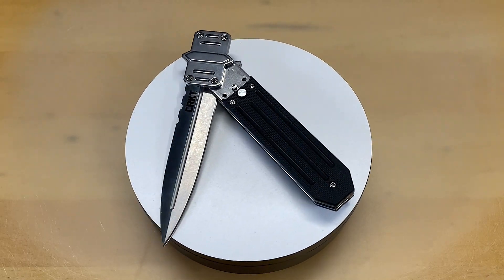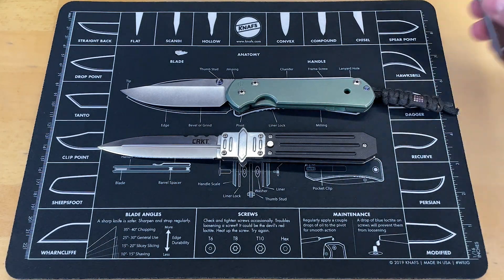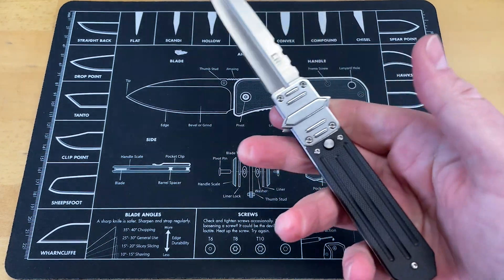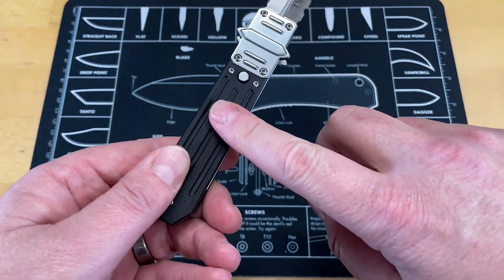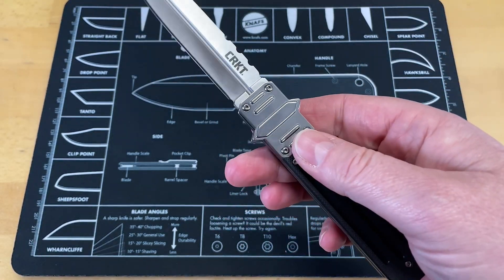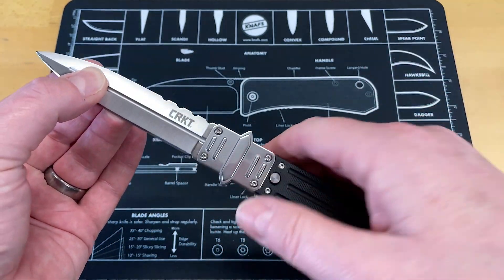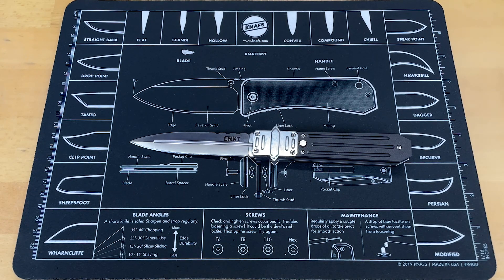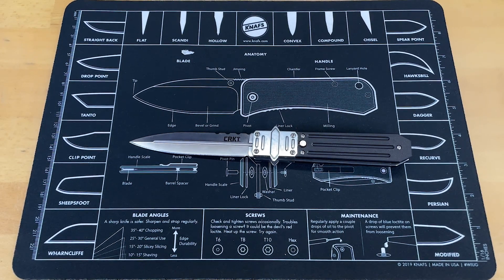WHY WAS THIS KNIFE DISCONTINUED AT LAUNCH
WHY WAS THIS KNIFE DISCONTINUED AT LAUNCH- There are a lot of knives out there that get discontinued before they get a good foothold oh the market but this one basically got pulled from the market before it even sold. There is no sold reason why but this knife was discontinued at launch and is a rare offering. so let's take a quick look at this really cool concept. I think it would be a lot of fun to have this brought back as an edc offering from CRKT... BIG SHOUT OUT TO @CoyoteEDC, this video would not have even happened if he had not sent this along

1000/6000 grit combo
600/2000 grit combo